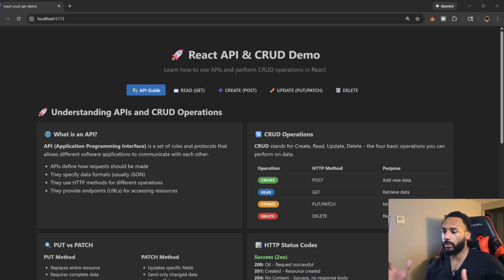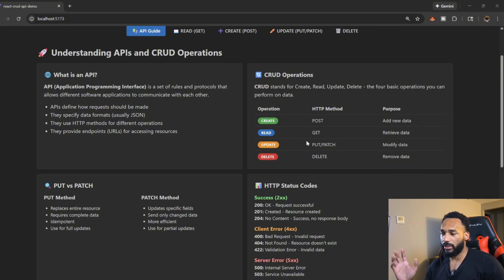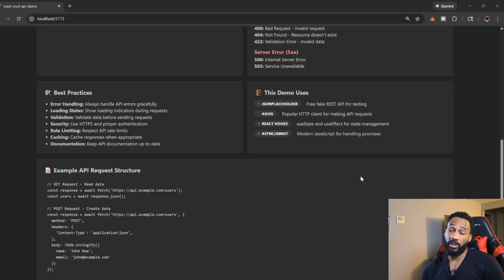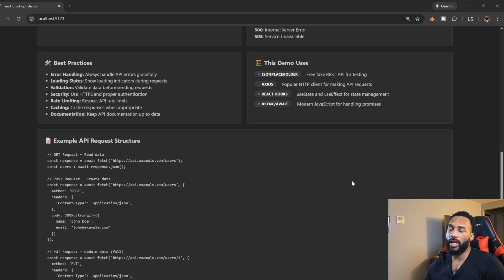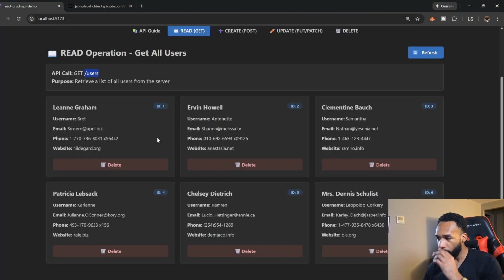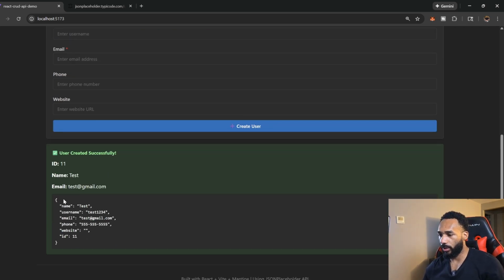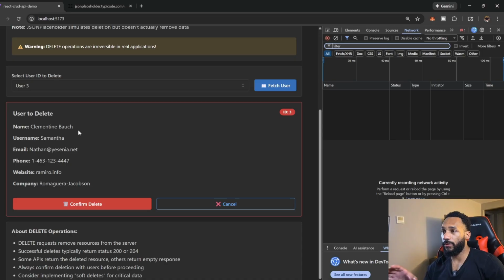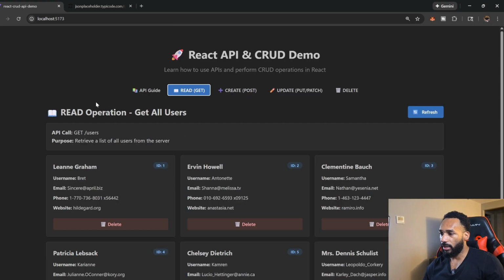This Is How APIs Actually Work (React Example)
APIs can feel confusing until you actually see them in action. In this video, I break down what an API is and how it works using a real React example. You’ll see how a React app sends a request, receives data, and renders it to the UI step by step.

► What you’ll learn:

- What an API actually is (in plain English)
- How React communicates with an API
- What happens during a request → response cycle
- How API data flows into your UI
- Common beginner mistakes with APIs

► Timestamps:

00:00 – Intro: API Overview
01:00 – CRUD Operations Explained
02:08 – PUT vs PATCH (Key Differences)
03:02 – HTTP Status Codes Explained
04:30 – API Setup Best Practices
08:05 – Demo Prerequisites
09:16 – API Request Structure
10:30 – Read Data (GET Request)
12:23 – Create Data (POST Request)
13:51 – Update Data (PUT / PATCH)
15:36 – Delete Data (DELETE Request)
17:13 – API Code Example Walkthrough